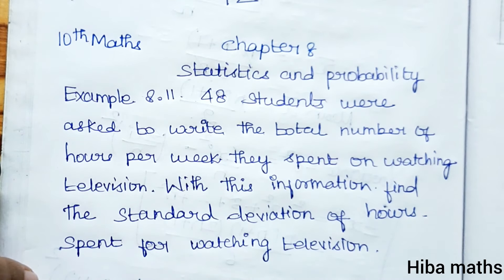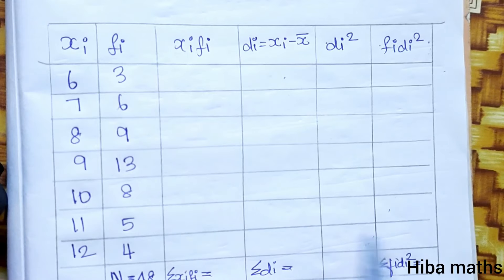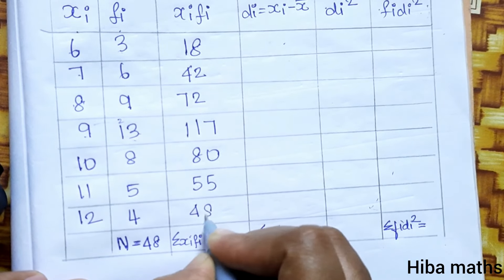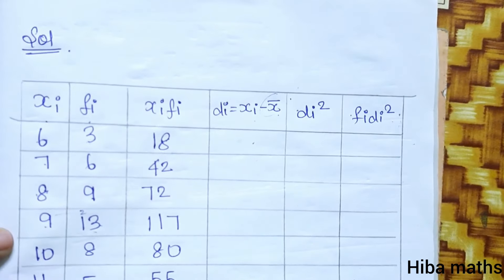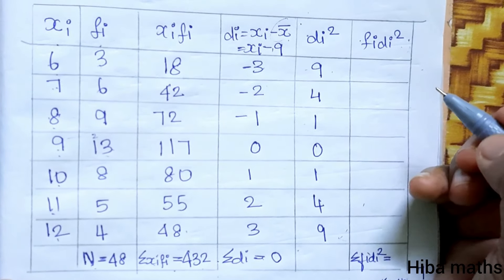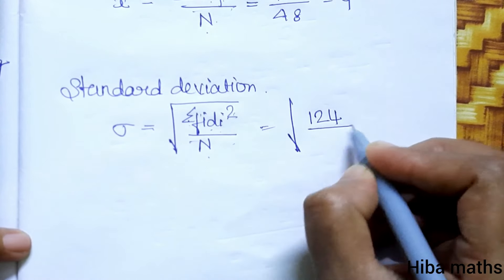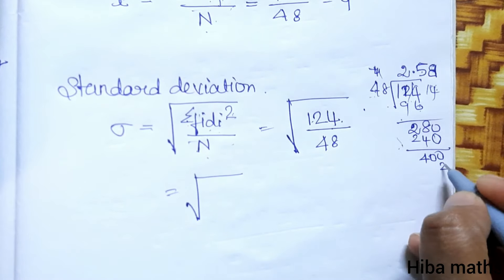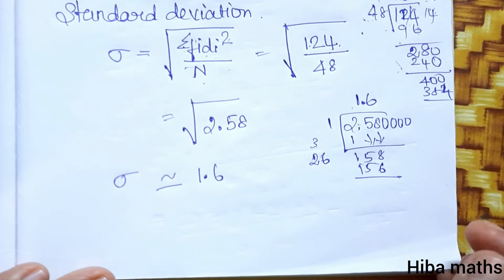10th maths chapter 8 statistics example 8.11 tn samacheer hiba maths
10th maths chapter 8 statistics example 8.11 tn samacheer hiba maths
10th maths example 8.11
10th maths chapter 8 statistics and probability
10th maths chapter 8
10th class maths tutorial for beginners
Mathematics tutorials